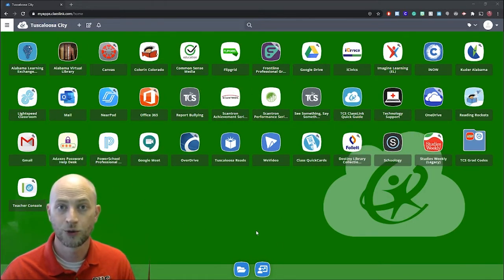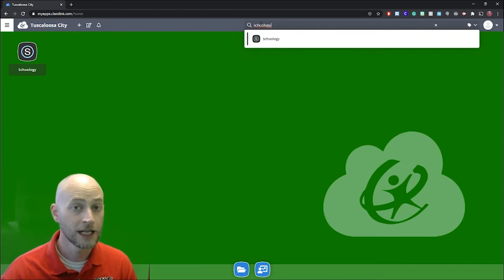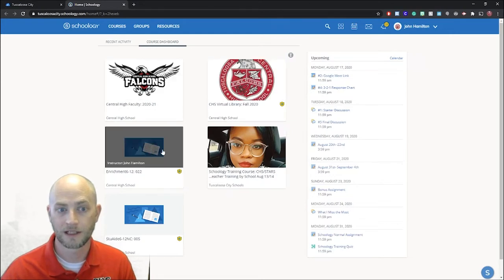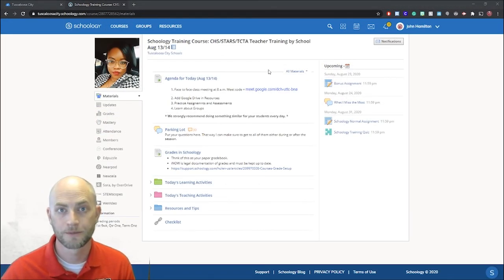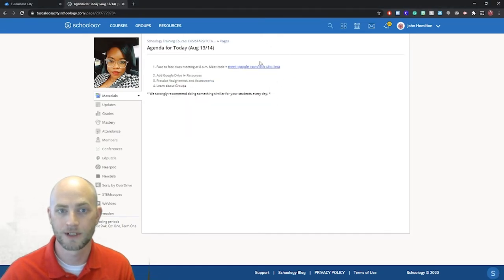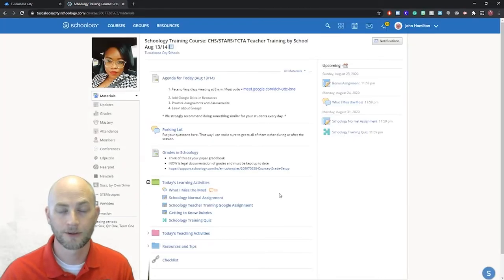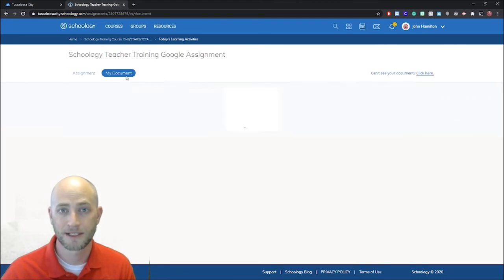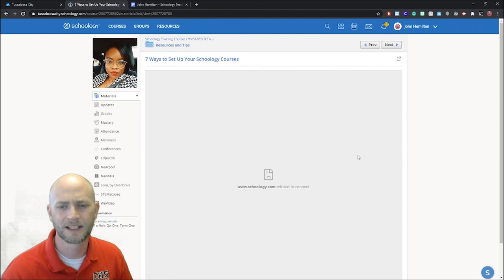Using Schoology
A short video tutorial that goes over some basic functions of Schoology.